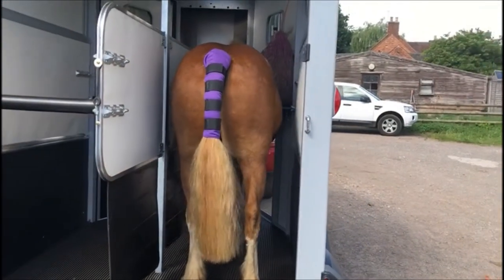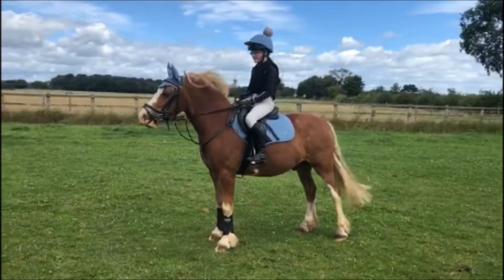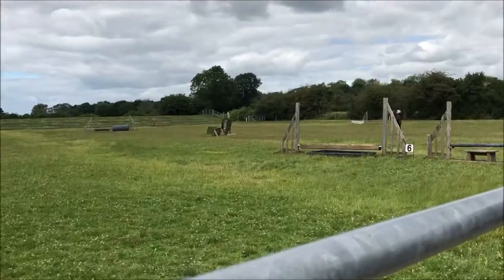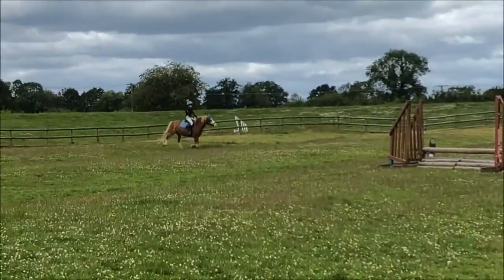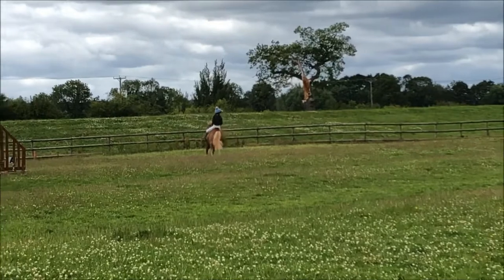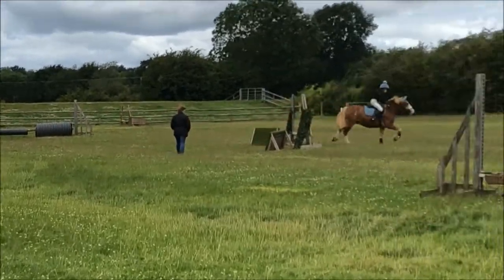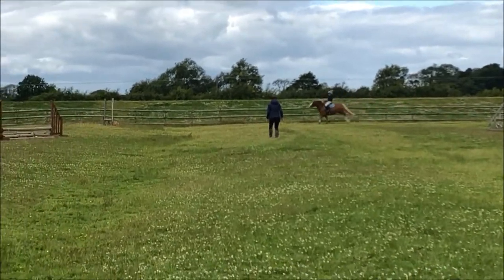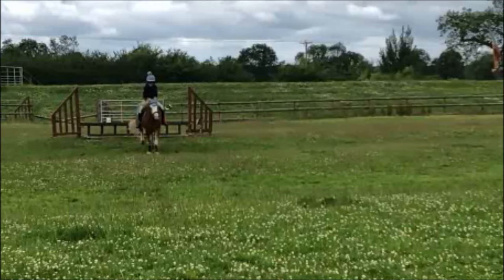First time in trailer in 2020| Mini hunter trial jumping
Hi, my name is Lottie and I have a cob named Archie and a dog named Holly, she is sometimes shown in these videos. If you have any ideas on what videos I should make, comment down